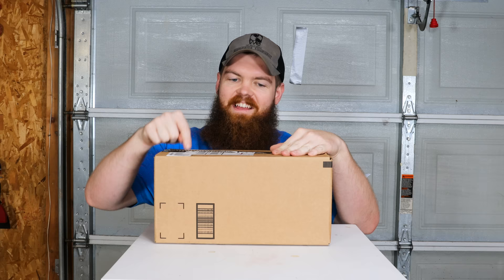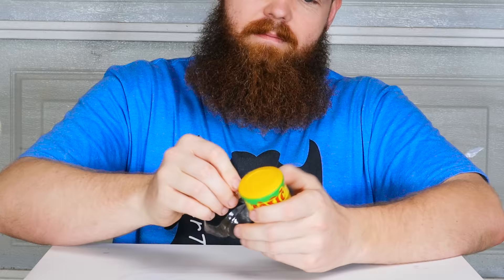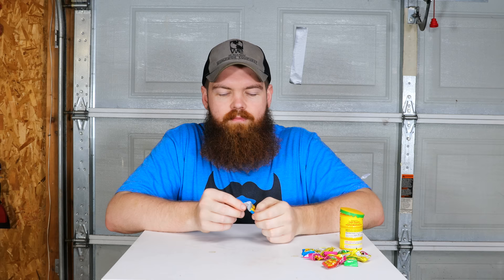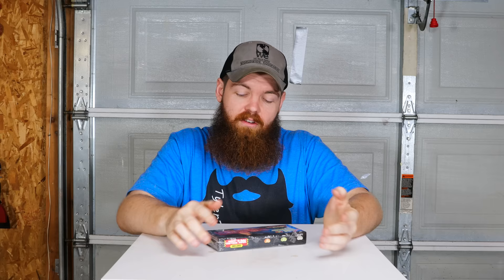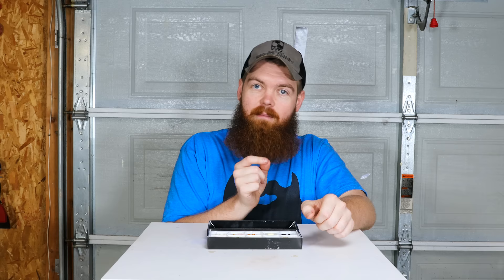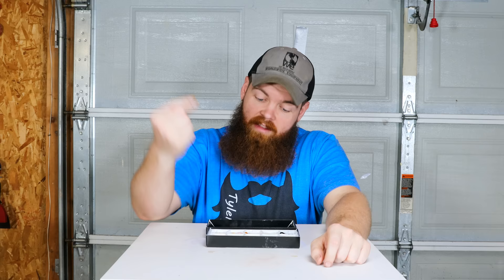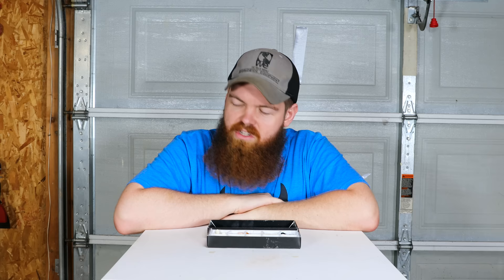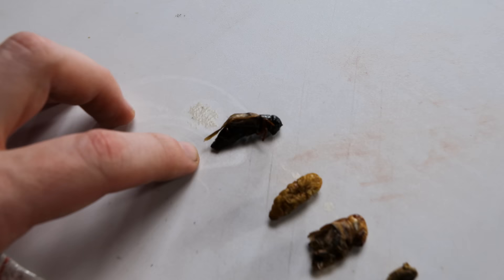I Bought The Grossest Foods From Amazon!